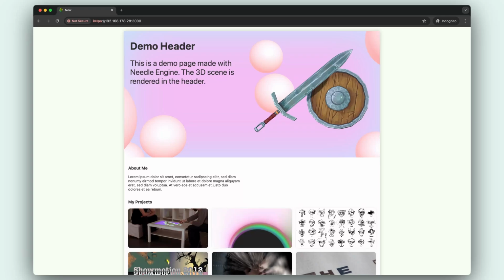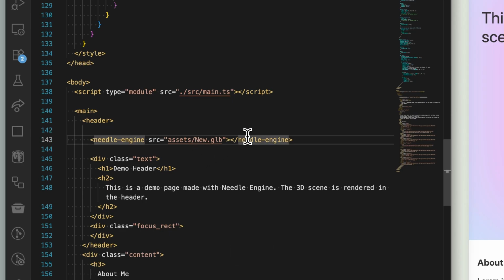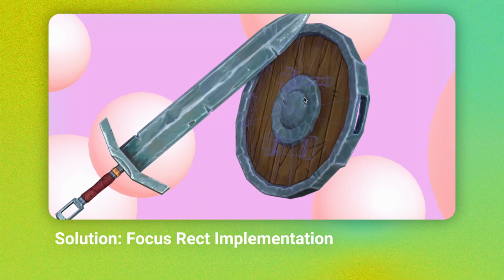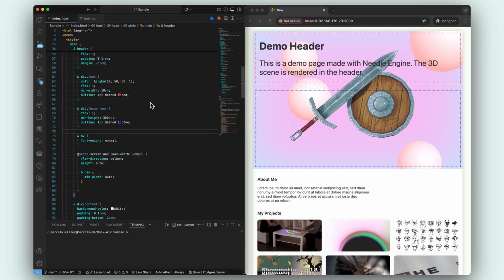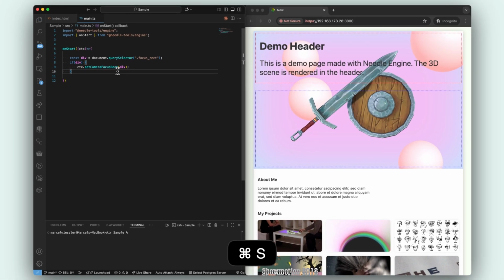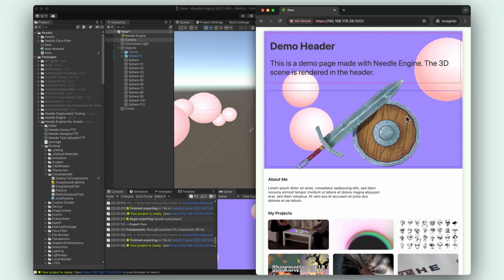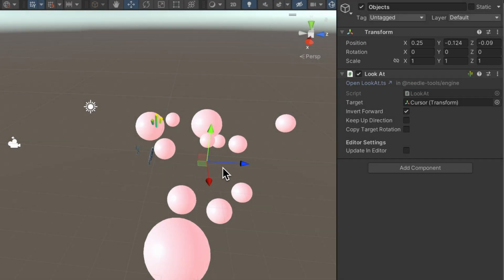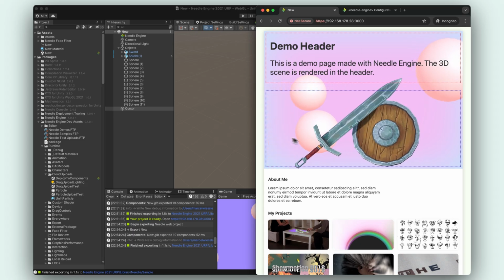Tutorial: Responsive 3D Web made easy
Make Your 3D Webpage Layout Responsive with simple HTML.

This tutorial introduces the Focus Rect Element, a new feature in Needle Engine 4.9.It enables the smooth integration of 3D content into modern, responsive 2D HTML/CSS layouts.

It works with builders like Webflow or Framer. This feature enables precise control over the 3D position/orientation using standard HTML elements. Instead of relying on static 3D placements, which can obstruct, overlay, or fight ⚔️ with the text , the scene dynamically adjusts to layout shifts, ensuring the 3D content always responds to the available space.

Plus, a small detour is included on configuring the camera background (making it transparent for seamless integration ) and setting up subtle cursor-based camera movement using the Look At component for a wiggle effect.

Timestamps:
00:40 Add the Needle Engine Componentand Load a GLB Scene
01:34 Problem: Static 3D Placement and Text Overlays
02:13 Solution: Focus Rect Implementation
04:42 Camera: Transparent Background and Dynamic 3D Movement / Wiggle
05:42 Sidequest: Documentation: Needle Engine Attributes
06:14 Return to Camera
08:12 Outro